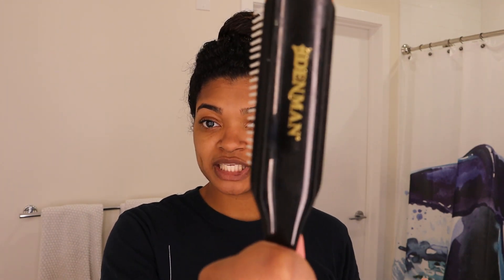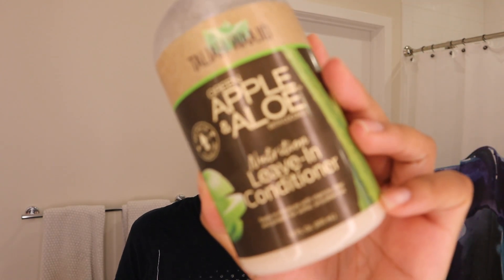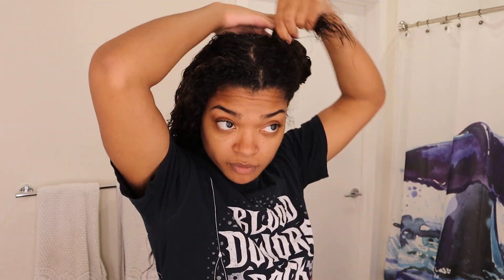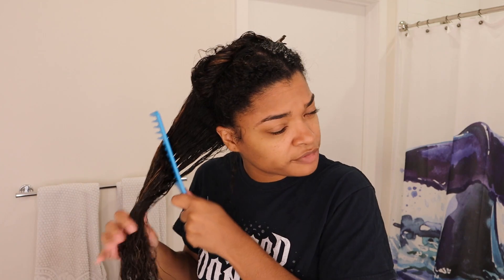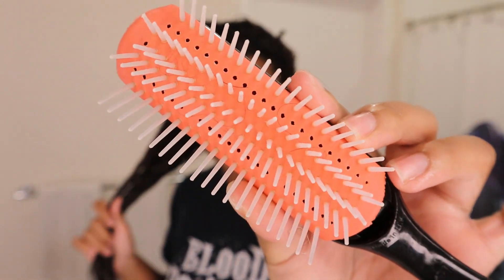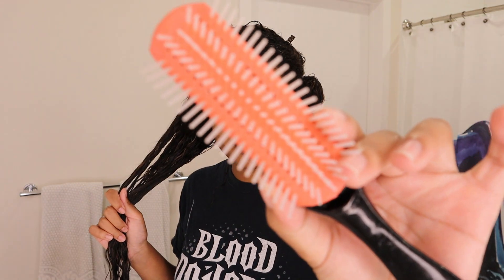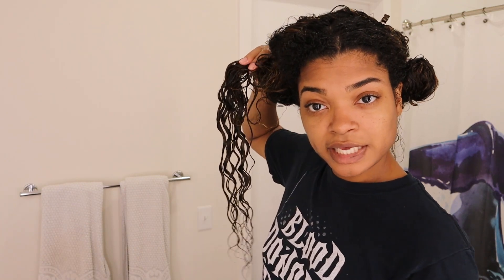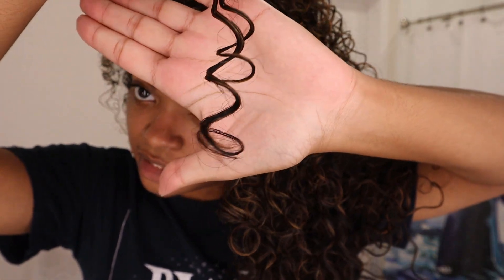How to use a Denman Brush for CURL DEFINITION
How to use a Denman Brush for CURL DEFINITION// Hey beauties! Today, I'll be showing you how to use a denman brush for curl definition to mix in with your curly hair routines! This curly hair tutorial is great for getting defined curls for your wash and go and works great for long curly hairstyles. I hope this video helps you learn how to style curly hair and add on to your curly girl method routine!

Products used:
- Shea Moisture Coconut and Hibiscus Shampoo
- Curls Blueberry Bliss Deep Conditioner
- Taliah Waajid Leave In Conditioner
- The Mane Choice Pink Lemonade Curl Sherbet and Mousse